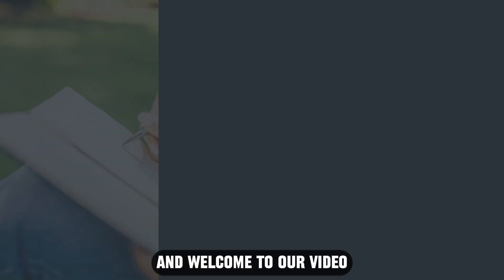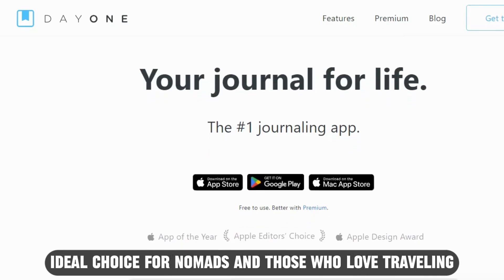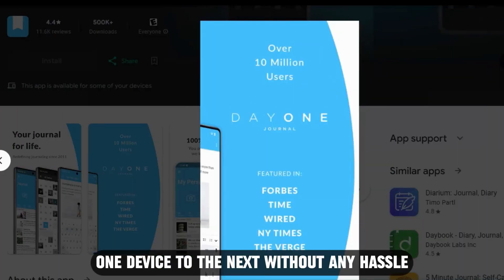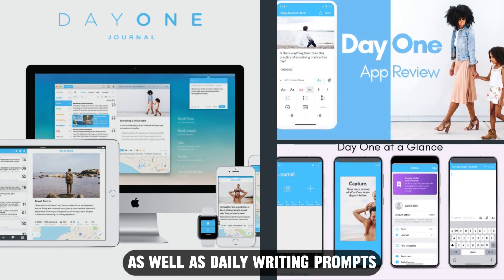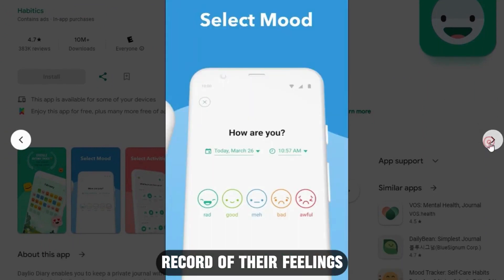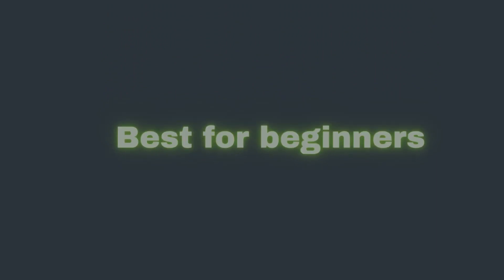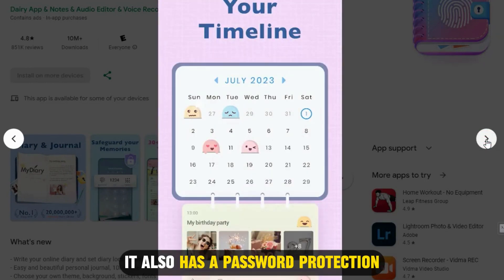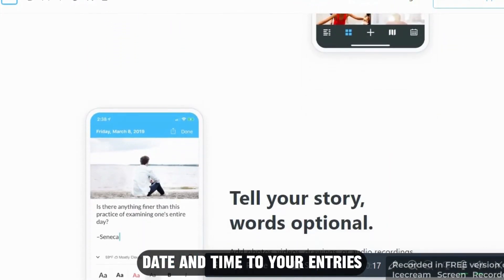Best Free Journal Apps for iPhone/ iPad/ iOS (Which is the Best Journal App?)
Best Free Journal Apps for iPhone/ iPad/ iOS (Which is the Best Journal App?). Welcome to our video on the best journal apps for iPhone.

Day One - Best travel journal
The Day One journal app is an ideal choice for nomads and those who love traveling because the App has a feature that uses automatic geotags that add date, time, and location every time you make an entry.

Daylio - Best mood-tracking journal
Daylio offers a unique way of journaling. They do this by working entirely with emojis.

My Diary - Best for beginners
If you’re starting with journaling, My Diary might be the journal App for you. This journal app is ideal for beginners because My Diary offers creative, attractive designs that make it feel like a personalized diary.